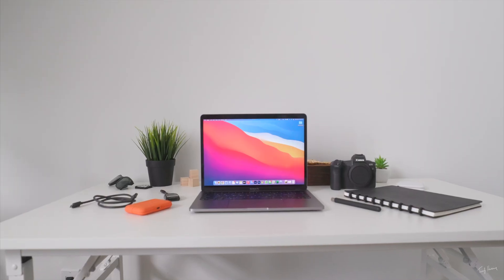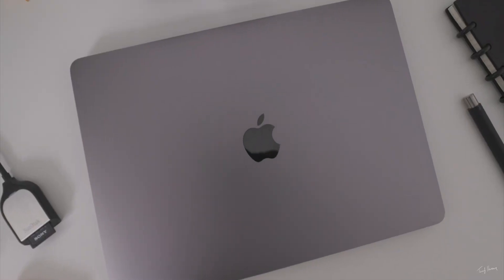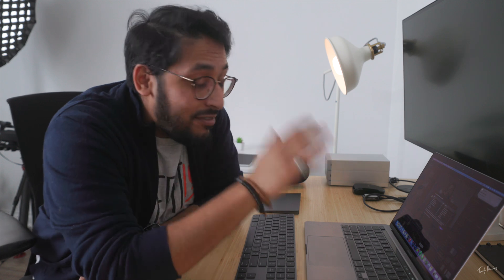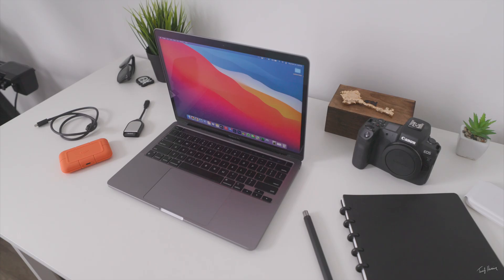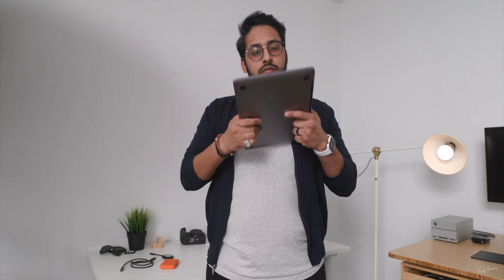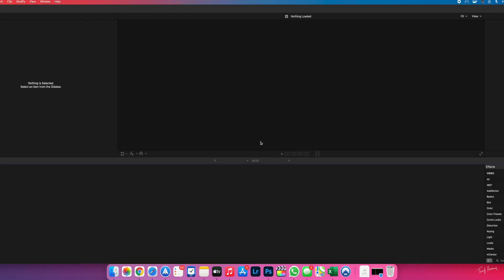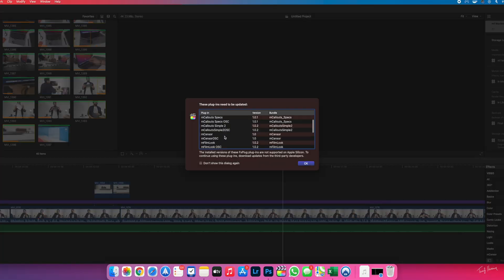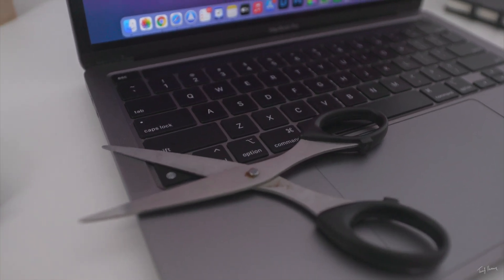New M1 MacBook Pro 13 Long Term Review - I've Decided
Using my M1 MacBook Pro 13" as my Main Computer for 3 months now. In this video I share my long term review of the NEW MacBook Pro 13 and what my honest thoughts are on the laptop.

M1 MacBook Pro 13
M1 Mac Mini
M1 MacBook Air
Logitech Unifying Receiver

MY SUPER AWESOME CAMERA SETUP! [Amazon + B&H Links] (TBU)
▶My absolute beast of a camera
▶My Go To Lens for EVERYTHING
▶My Macro LENS of choice
▶My ultra tactical camera BAG